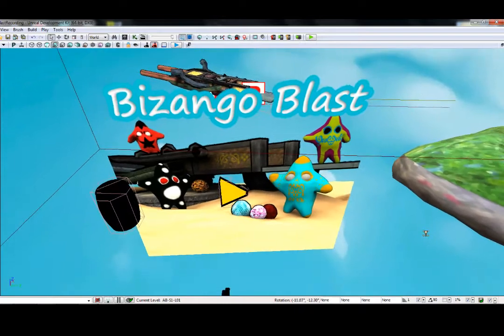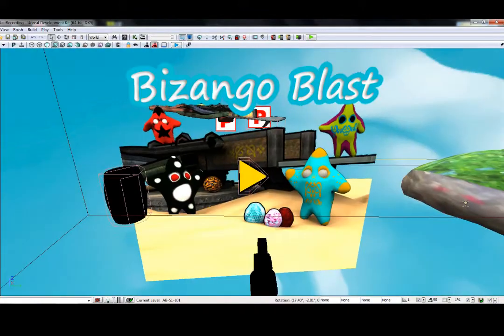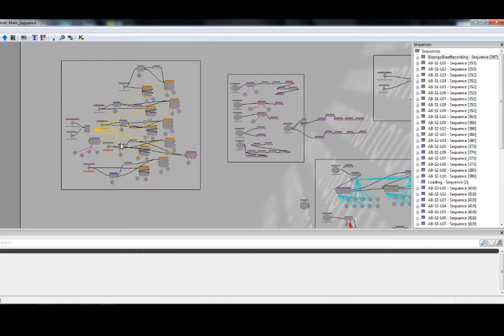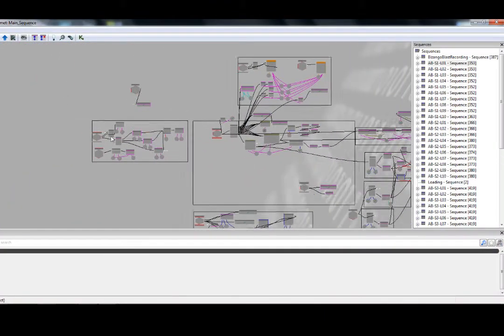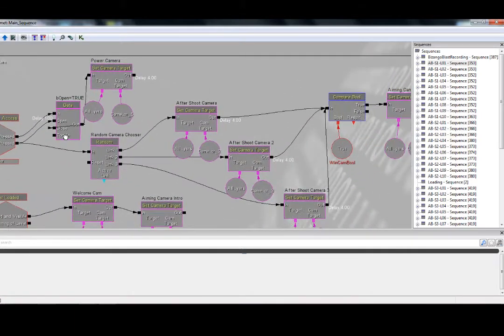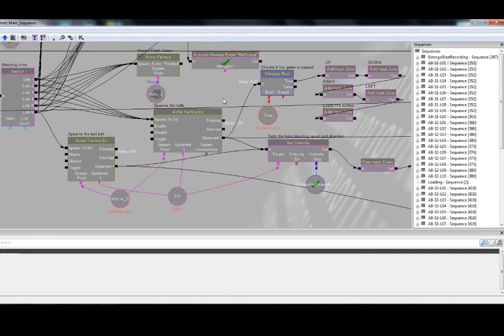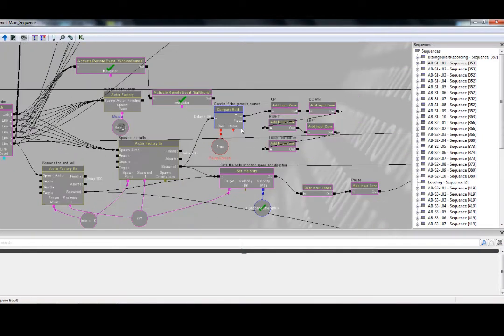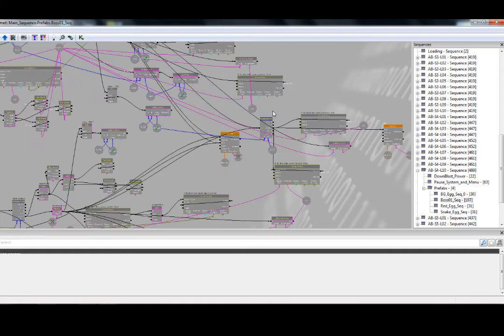Behind the scenes of Bizango Blast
In this video I will show you an overview on how I made Bizango Blast. I recorded the UDK and show some of my Kismet code, if you're interested in game development check it out!

Out now! Get it on the app store!